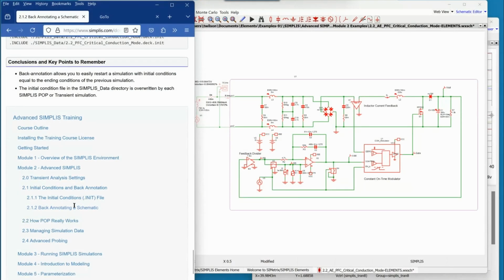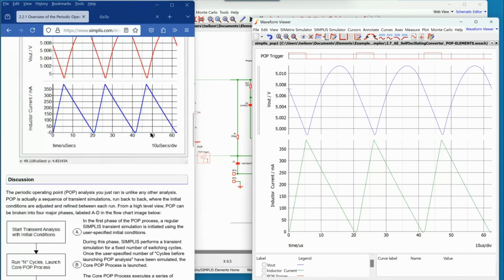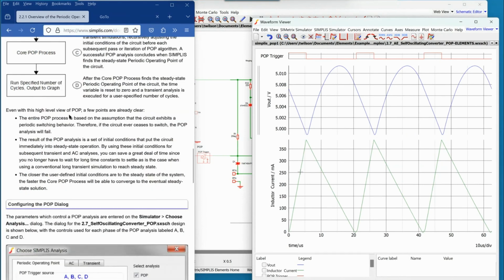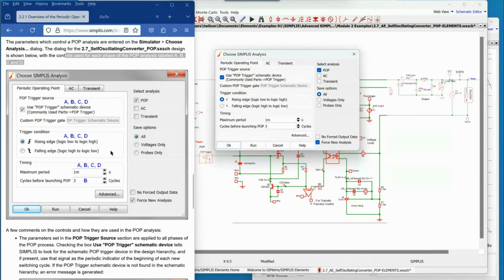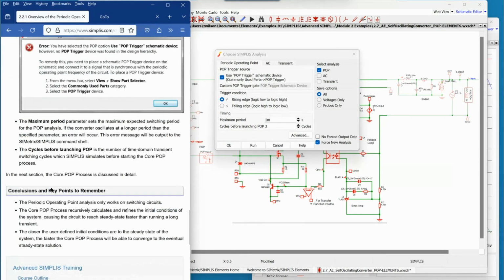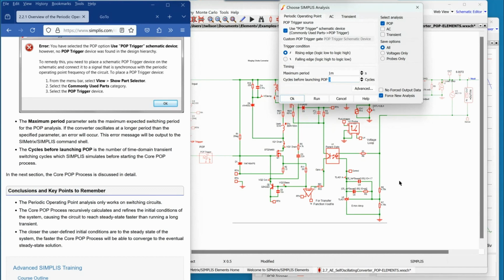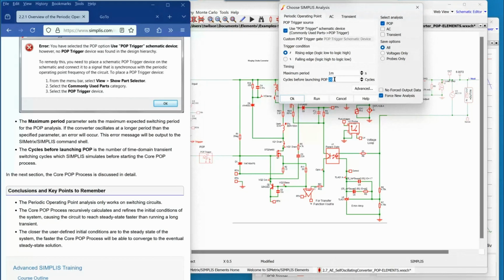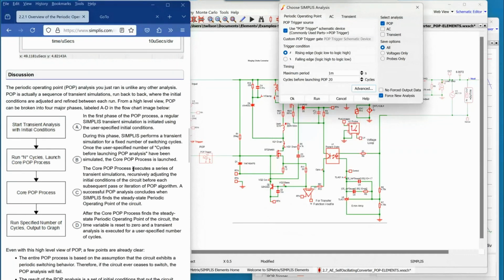How POP Really Works: Overview of the Periodic Operating Point Analysis (Day 2 Topic 2.2.1.mp4)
An overview of the Periodic Operating Point (POP) analysis.  The Core POP Process recursively refines its estimate of the set of initial conditions for the circuit that are consistent with steady-state operation.